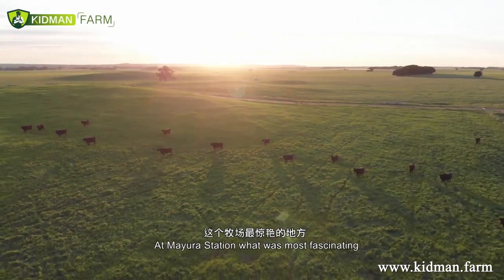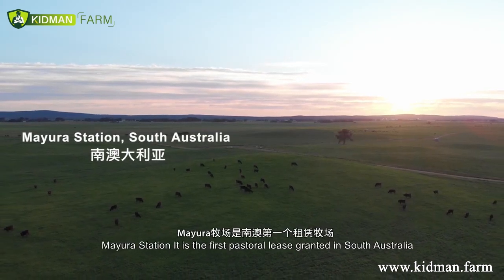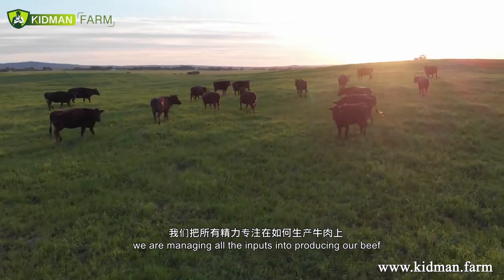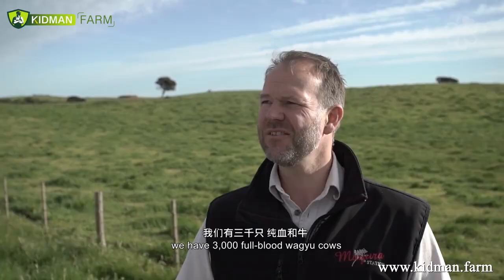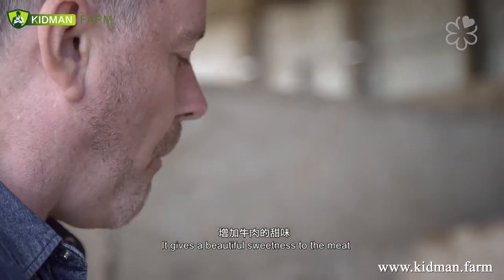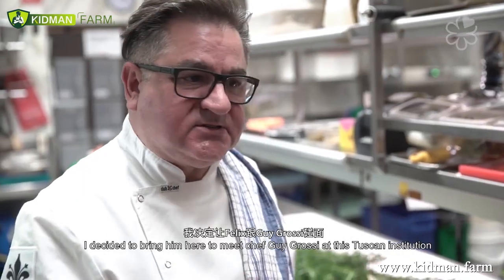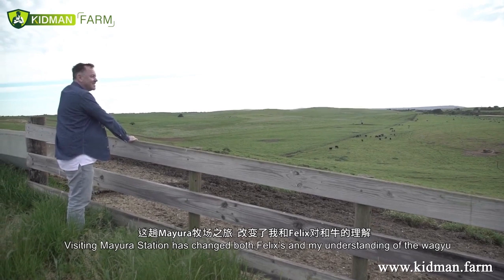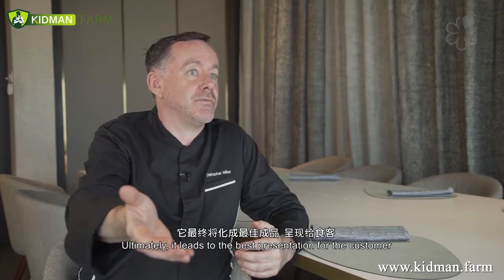Kidman Farm : How Wagyu Is Cultivated In Australia?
Wagyu beef has long been known for its exceptional quality, rich flavor, and high price tag. While Japan is traditionally recognized as the home of Wagyu, many other countries have also begun cultivating the cattle breed to produce this highly prized meat. One of the most successful Wagyu beef industries outside of Japan can be found in Australia, where the Kidman family has been breeding and cultivating Wagyu cattle for over 30 years.

The Kidman family, one of Australia's most well-known cattle farming families, has been raising cattle for over a century. In the 1990s, the family turned their attention to Wagyu beef and began breeding Wagyu cattle on their farm in the New South Wales Hunter Valley. The Kidman family's farm, which covers over 50,000 acres, is one of the largest Wagyu beef producers in Australia.

The process of cultivating Wagyu cattle is a time-intensive and laborious process that requires a great deal of skill and attention to detail. The Kidman family uses traditional Japanese breeding techniques to ensure the cattle produce the highly marbled meat that is characteristic of Wagyu beef.

One of the key elements in producing high-quality Wagyu beef is the feeding regime. The Kidman family's Wagyu cattle are fed a special diet that includes a blend of grains, hay, and other supplements to ensure they reach their full potential. The cattle are also given plenty of room to roam and graze, which helps to keep them healthy and happy.

The Kidman family's farm also places a strong emphasis on animal welfare, and their cattle are treated with the utmost care and respect. This includes providing them with access to clean water, shelter, and veterinary care as needed.

The Kidman family's Wagyu beef is highly sought after by chefs and food enthusiasts around the world. The meat is known for its rich, buttery flavor and high levels of marbling, which gives it a unique texture and tenderness.

In recent years, the Kidman family has expanded their operation to include a range of other premium meats, including Berkshire pork and Dorper lamb. Despite this expansion, Wagyu beef remains the cornerstone of their business and a testament to their dedication to producing high-quality, ethically-raised meat.

Overall, the Kidman family's success in cultivating Wagyu cattle in Australia is a testament to their skill and expertise in the field of animal husbandry. With their focus on animal welfare, traditional breeding techniques, and attention to detail, they have established themselves as one of the world's premier producers of Wagyu beef.